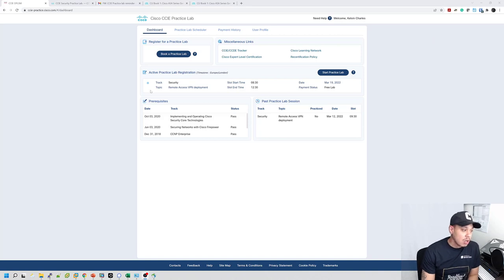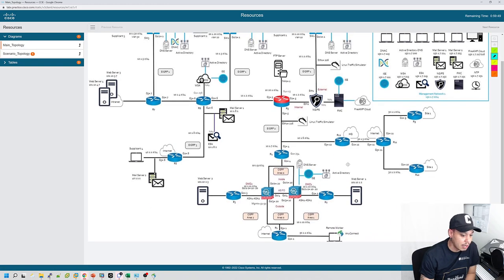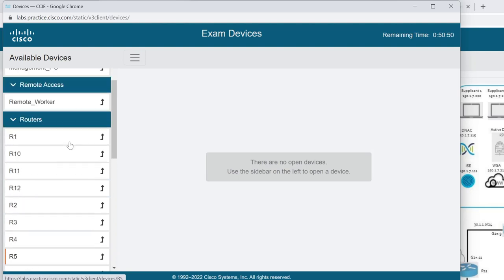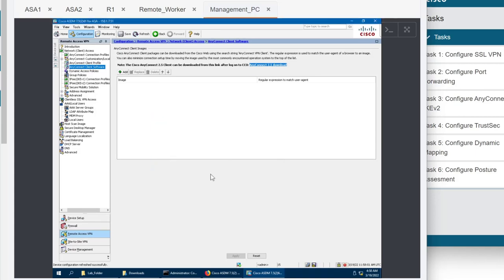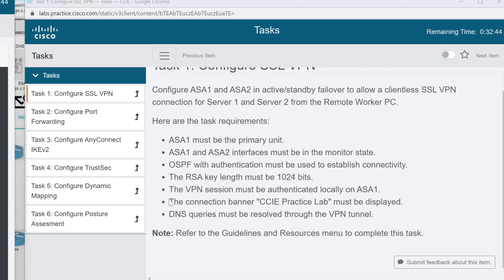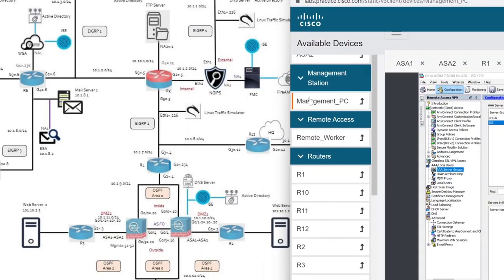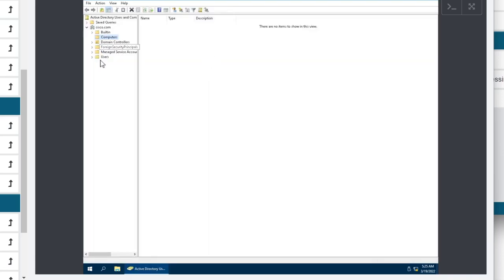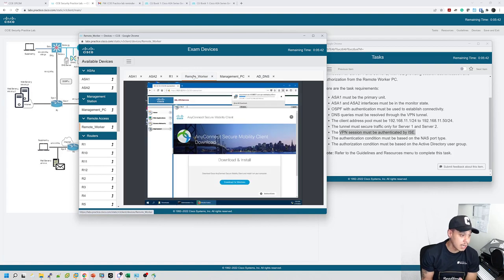Exploring the Cisco CCIE Practice Labs Part 2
In part two of this video, we take a look at the new CCIE practice lab offering from Cisco.